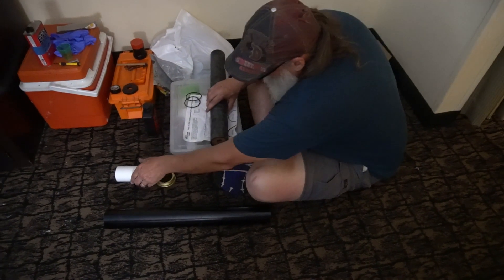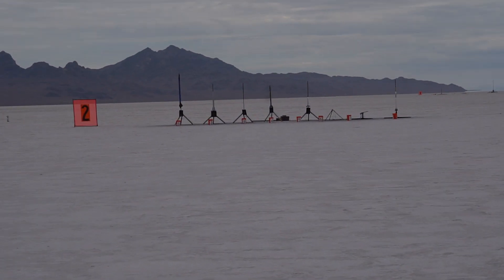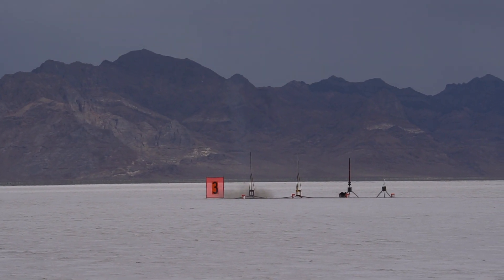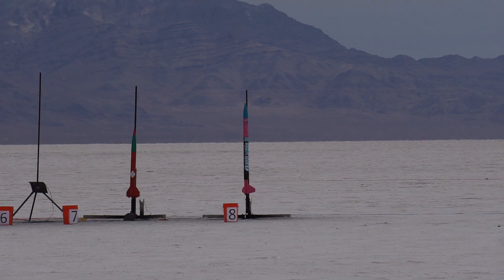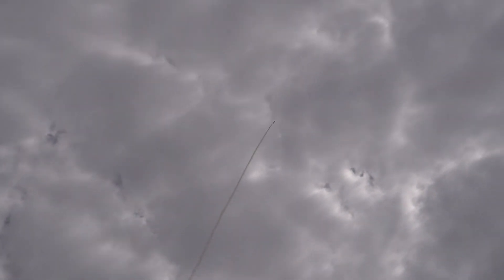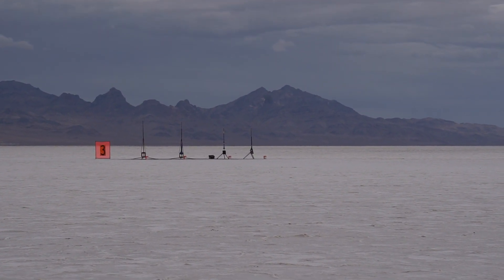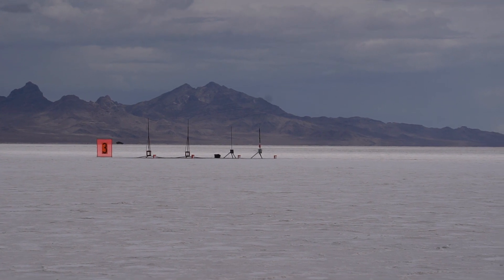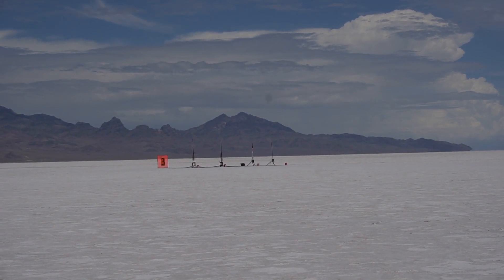LDRS 39: The World's Largest High Power Rocket Launch (Part 3)